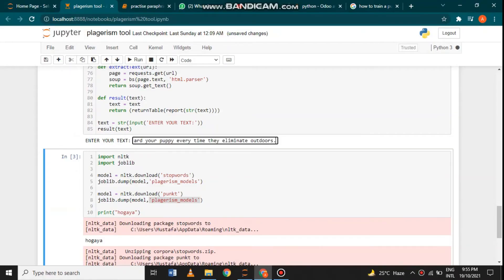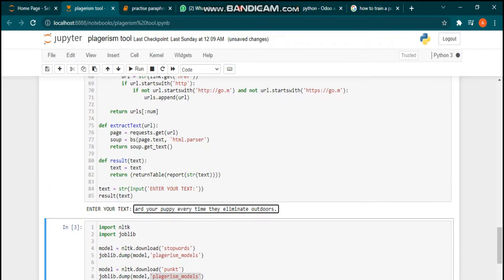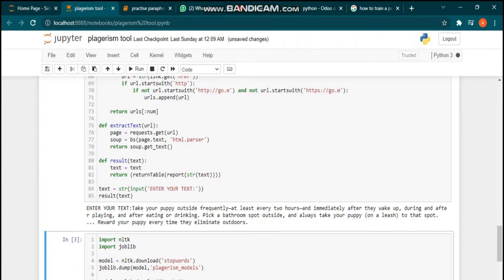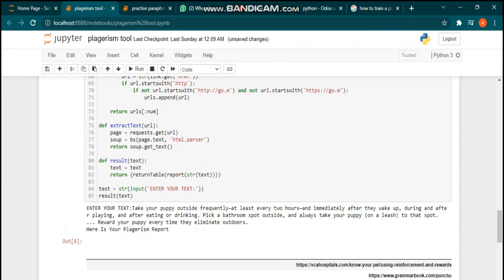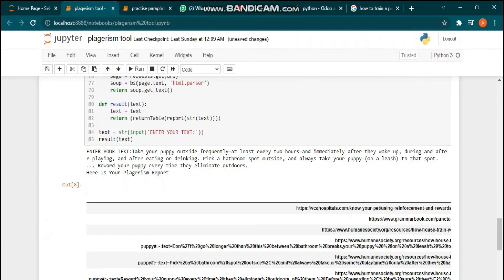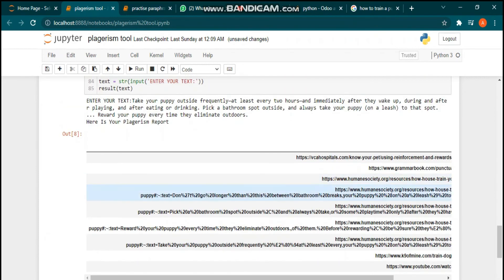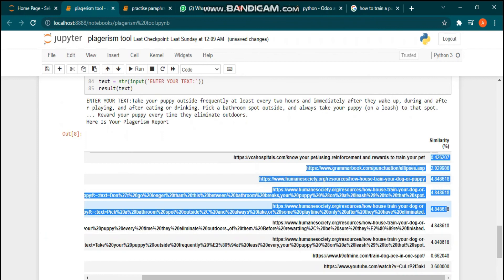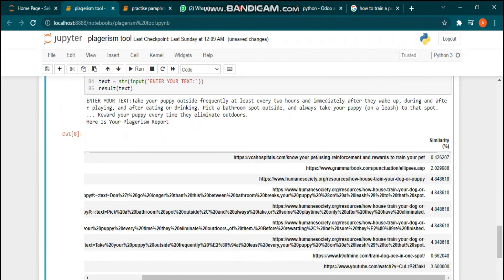Plagiarism Tool Developed By Using (NLTK) Machine Learning In Python | Developed By Mr Pvt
In this video, you can see the plagiarism tool which was developed by using machine learning in a python programing language. This tool was developed by using nltk module.

plagiarism tools,
plagiarism tool remover,
plagiarism correction tool,
plagiarism checker tool,
plagiarism detection tools,
plagiarism remover tool,
plagiarism checker,
plagiarism checker free,
plagiarism checker software,
plagiarism remover app,